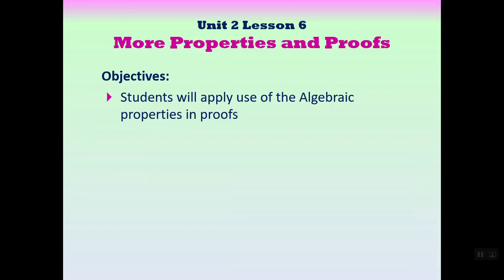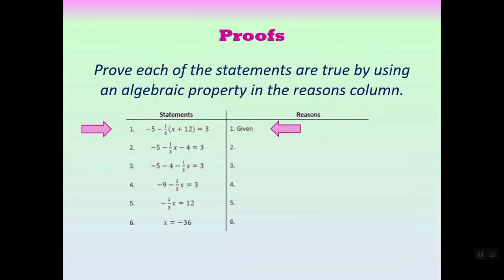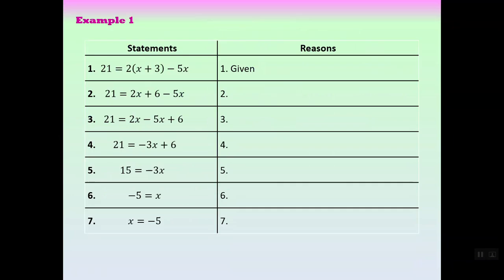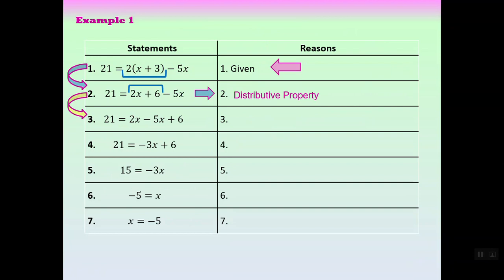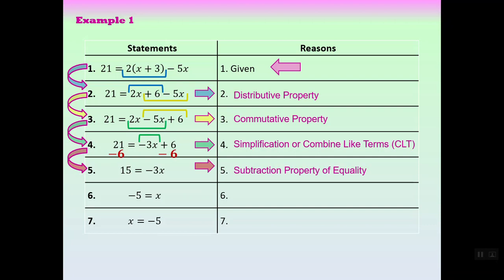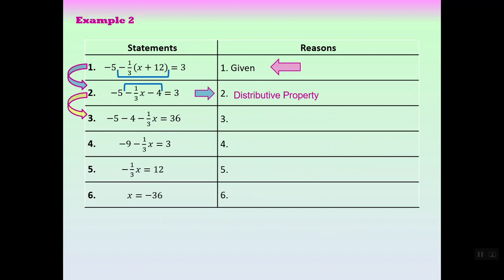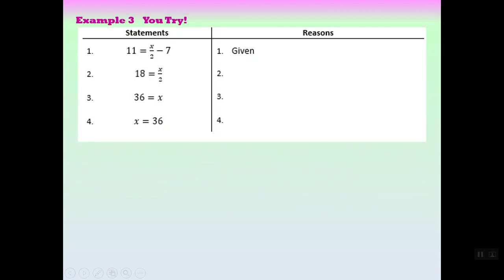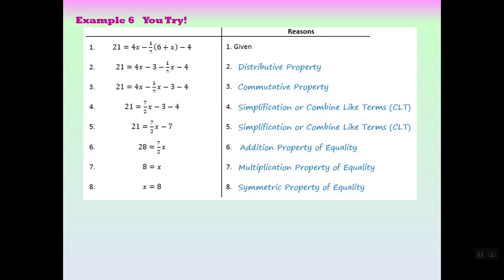AR U2 L8 Video Lesson #8 More Properties and Proofs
CMS Algebra 1 Unit 2 Lesson 8 flip video lesson